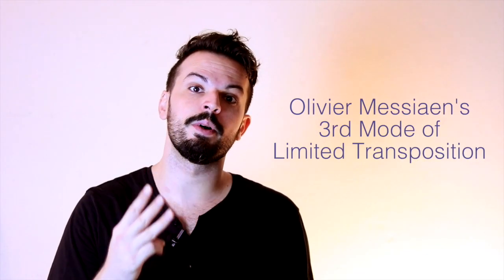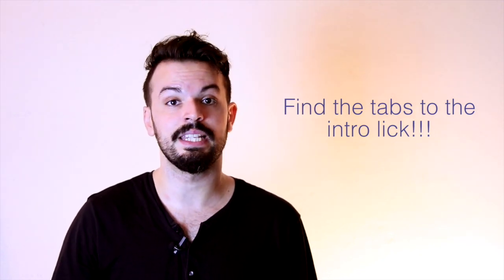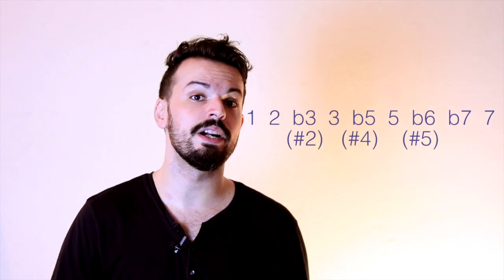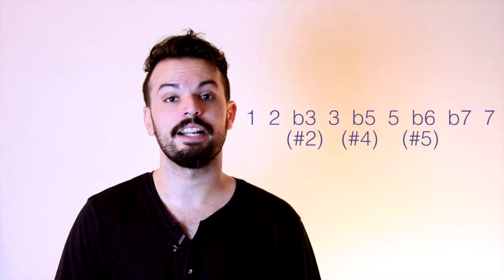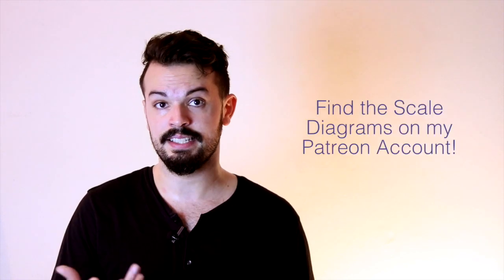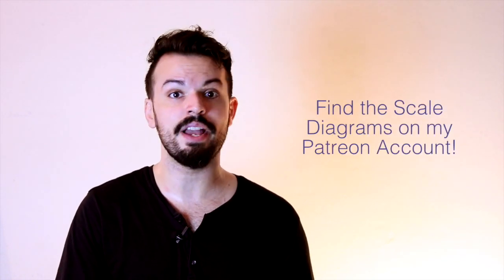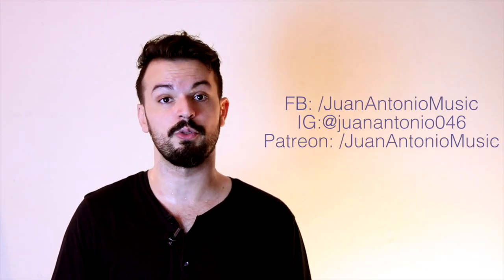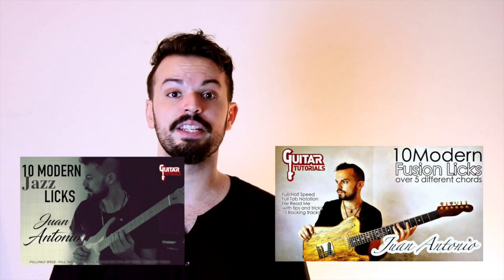Allan Holdsworth Secret Scale!?!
The newest lesson in the channel is all about Allan Holdsworth's use of Olivier Messiaen's 3rd Mode of Limited Transposition. In the video I show examples of a couple of different fingerings and give some tips on how to juggle the notes around to hide the symmetrical sound a bit.

**BOOK**
"The Art of Scale Weaving"

**INSTRUCTIONAL BOX SETS**
Guitar Tutorials "10 Modern Fusion Licks"